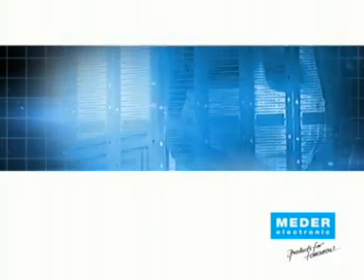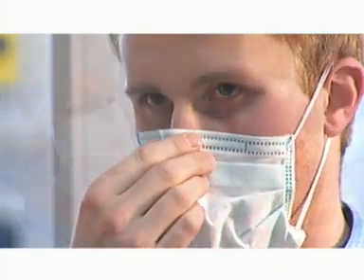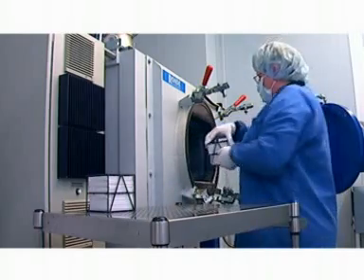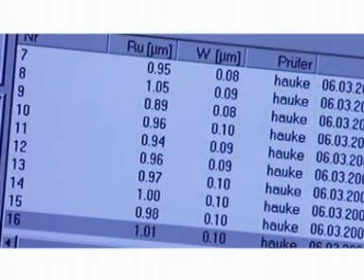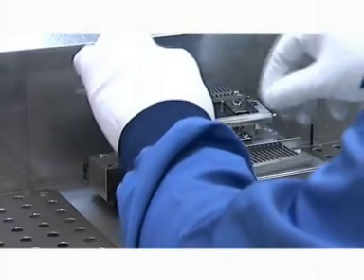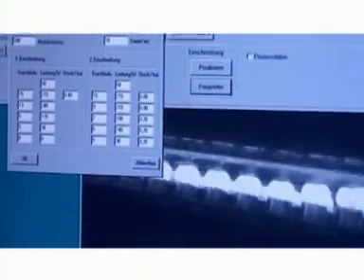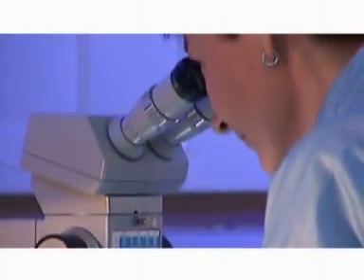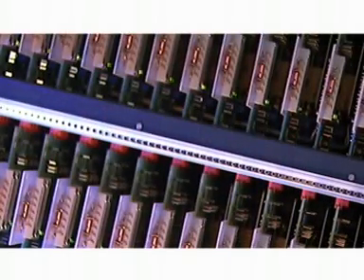How Reed Switches are Manufactured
Ultra miniature and high precision Reed Switch manufacturing in the most modern factory of its kind.   Standex-Meder Electronics micro technology enables the mass production of Reed Switches at the highest quality for competitive pricing.  The complete process from the sputtering of the magnetic contacts through the hermetic sealing and final testing...